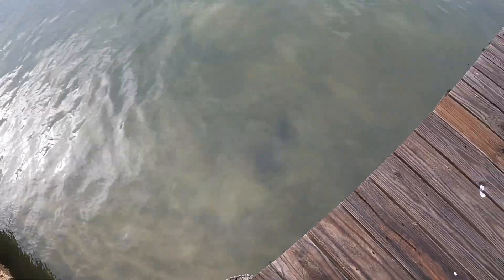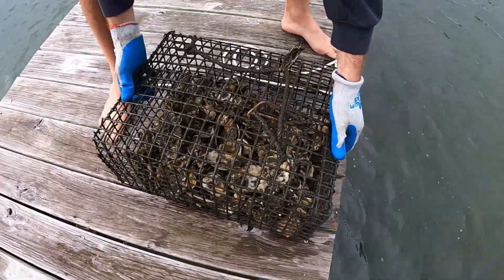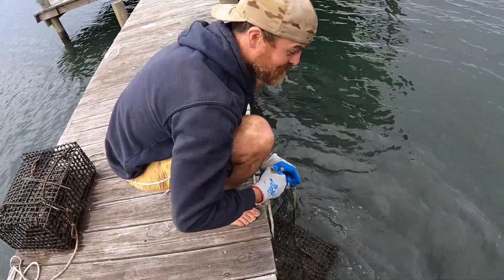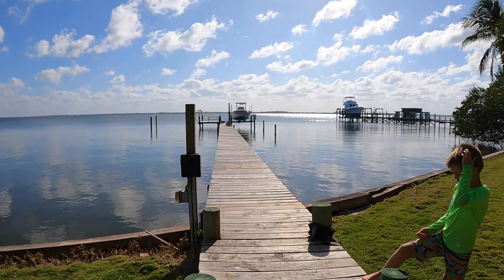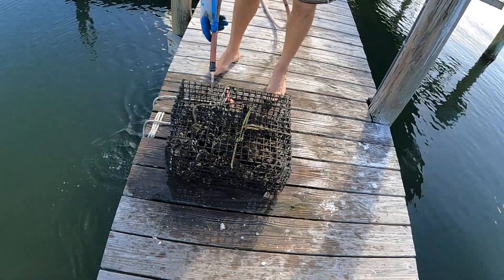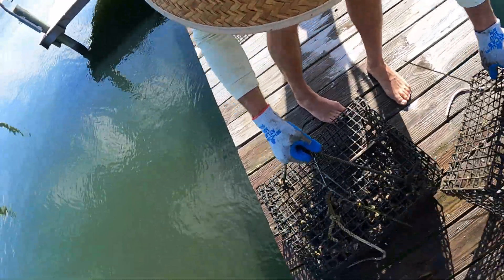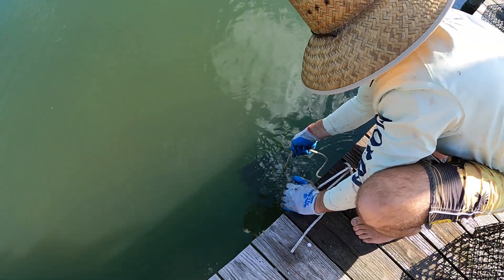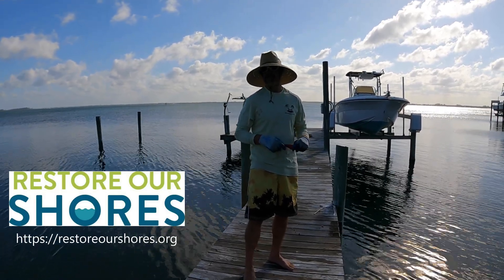Oyster Farming in Florida to Restore Ecosystems | Week 6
Today marks week #4 of raising our baby oysters from the Restore Our Shores Foundation These oysters will eventually be used on artificial reefs to help improve the water quality of the Indian River Lagoon! Check back every week for oyster updates!